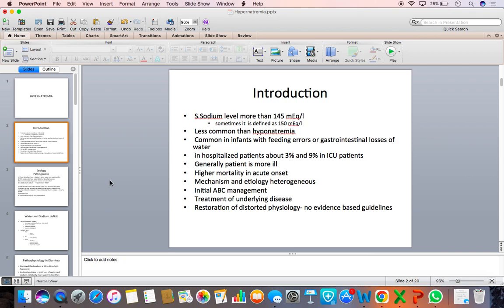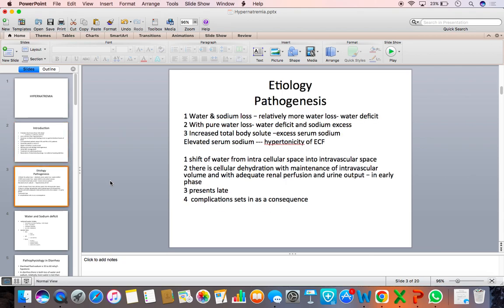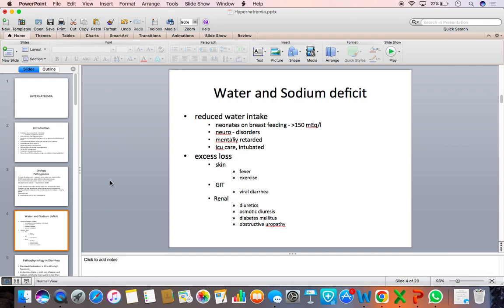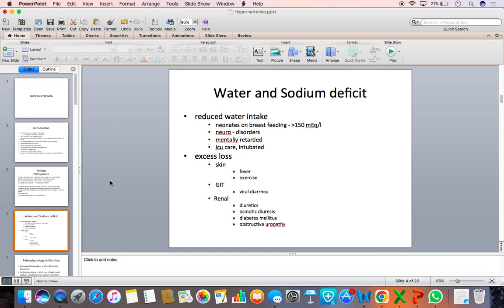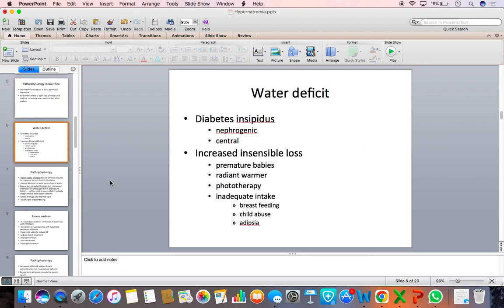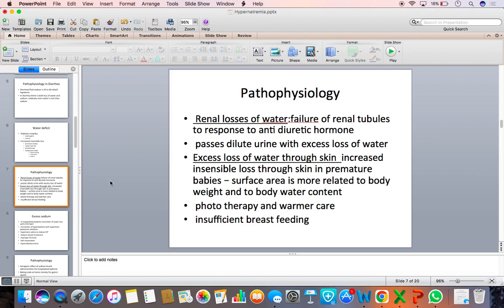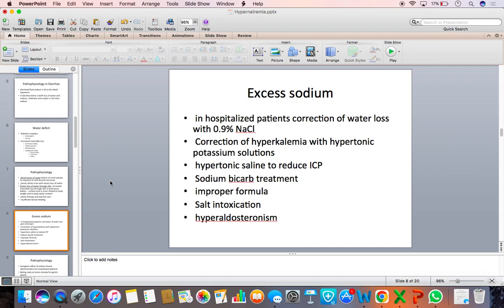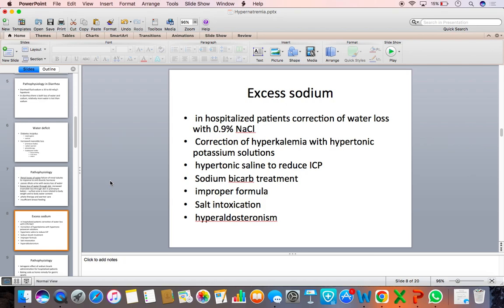I Teach Medical Students Hypernatremia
Hypernatremia is the clinical situation which has to be suspected early and treated effectively to avoid complications. The causes and pathophysiology are dealt with in detail for the benefit of undergraduates as well as the post graduate students of pediatrics.